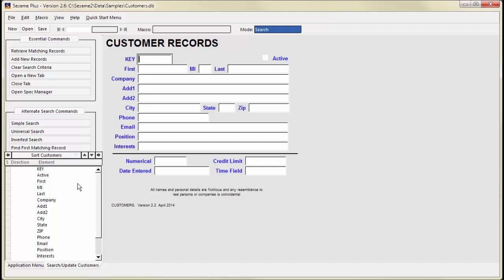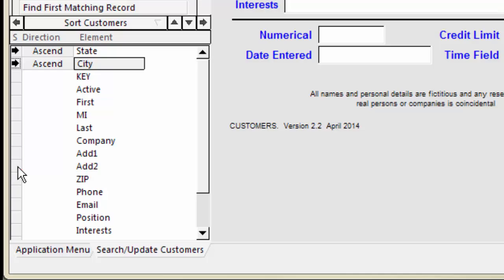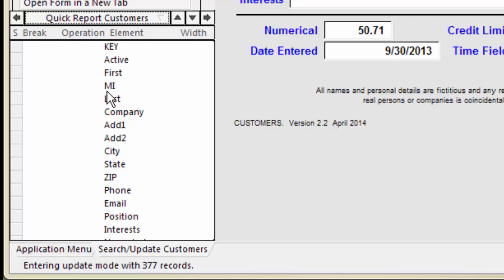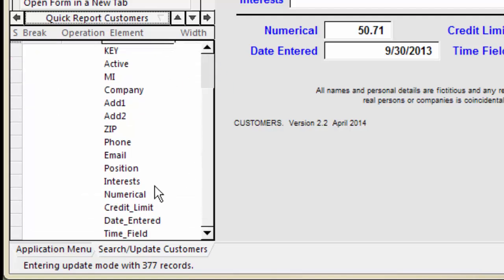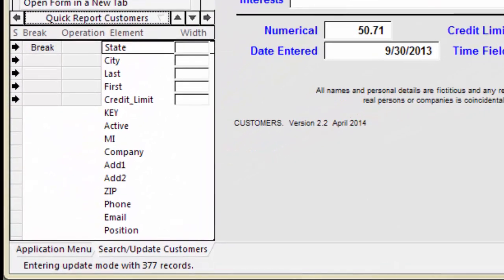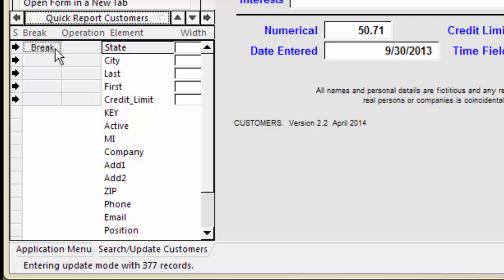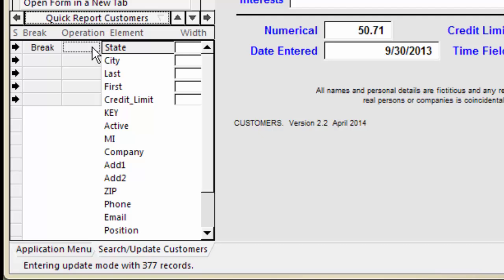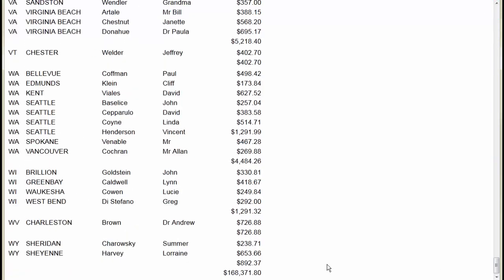Using Sesame Database Manager for Everyday Tasks - Part 7 - Quick Reports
Quick Reports are a fast, easy way to get a columnar report without having to use SDesigner.